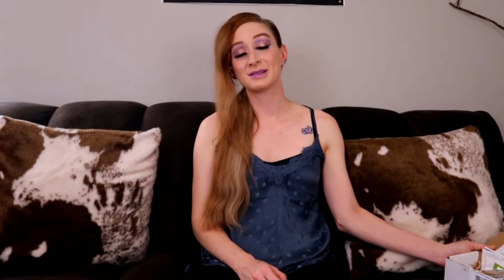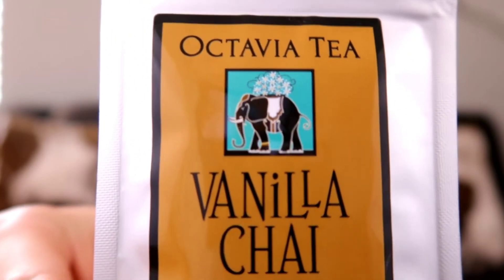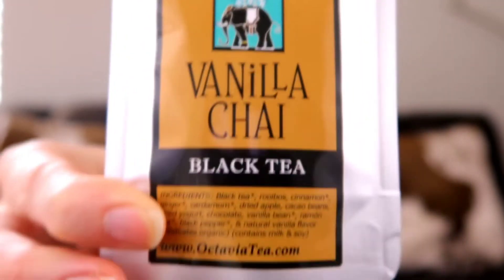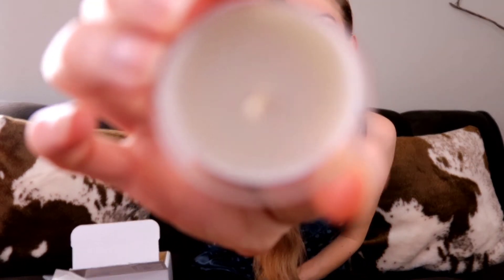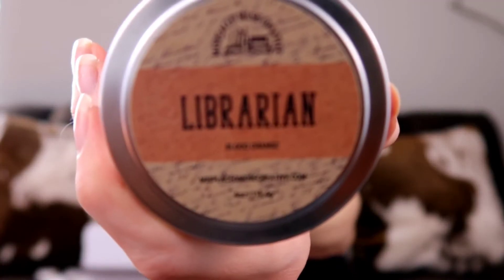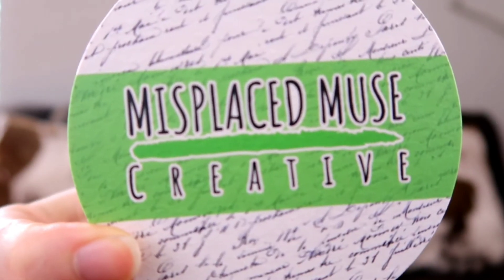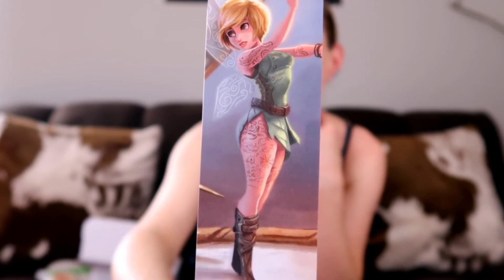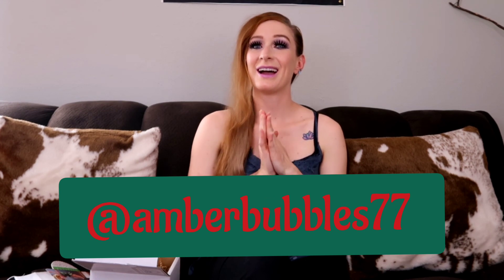Sip and Scent Misplaced Muse Review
Misplaced Muse Creative
Sip and Scent  - Beverage + 4 oz Candle
$18.54